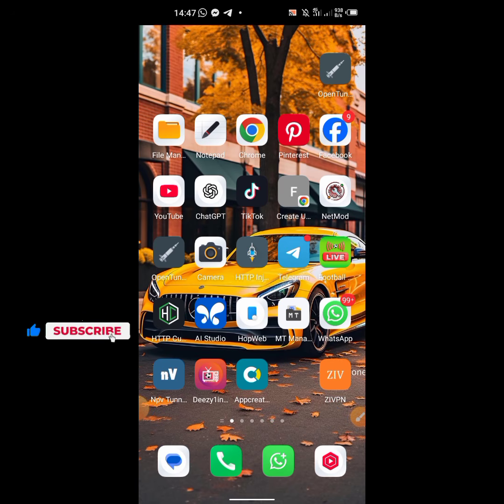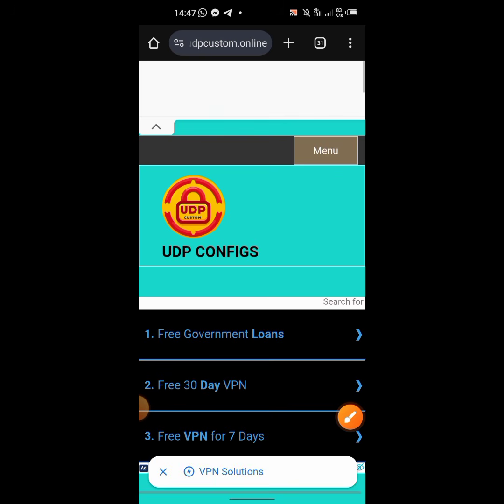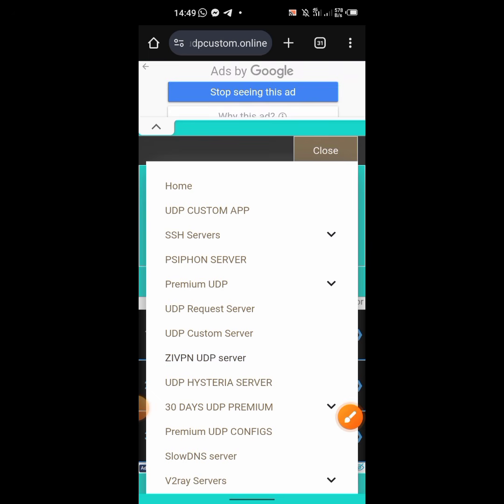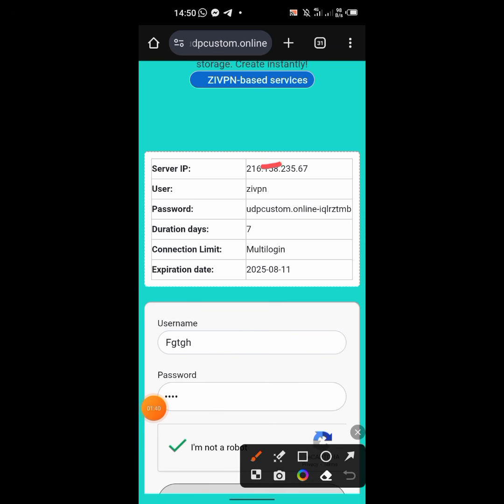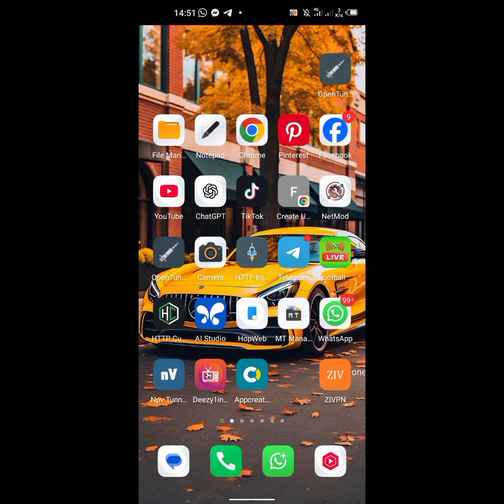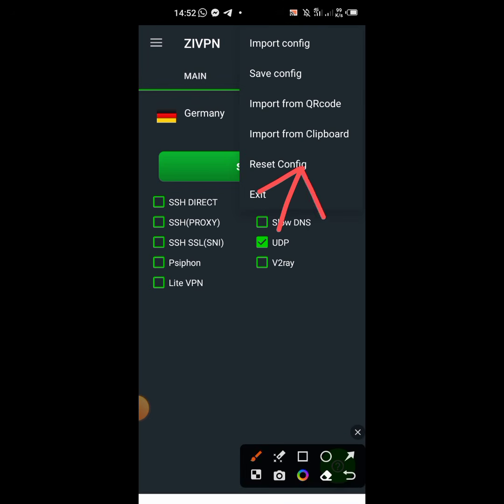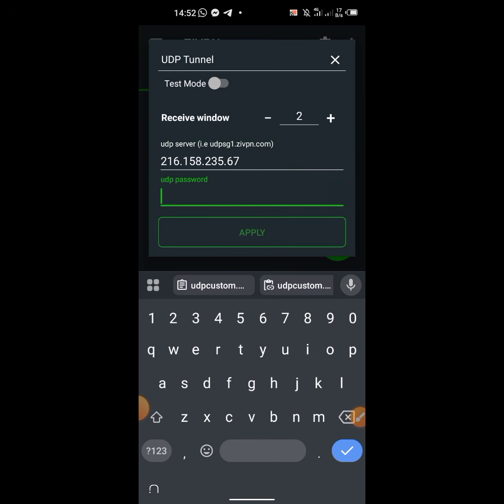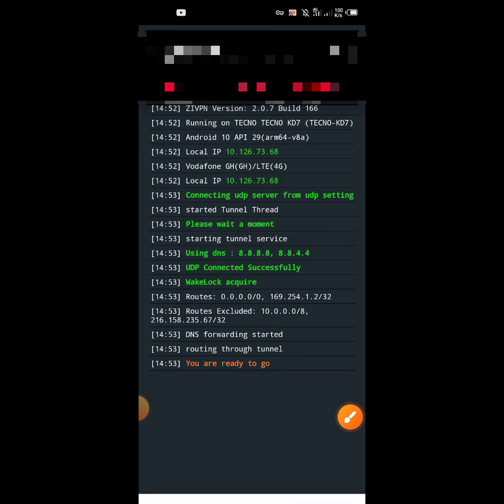Creating ZIVPN unlimited premium server file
Learn how to create your own ZIVPN unlimited premium server file and enjoy free, fast, and secure VPN access anytime. In this step-by-step tutorial, we guide you through the process to set up your server file for maximum speed, privacy, and unlimited bandwidth.

In This Video You’ll Learn:
Step-by-step server file creation
Tips for maintaining fast and stable connections

How to connect http injector VPN to PC;

How to create a learning app and make money from it:
   • Create a learning app and make money from it

How to create VPN FILES for Android and iPhone devices:
   • Creating files for iPhone and Android devi...

 Stay anonymous, unblock websites, and browse the internet safely.